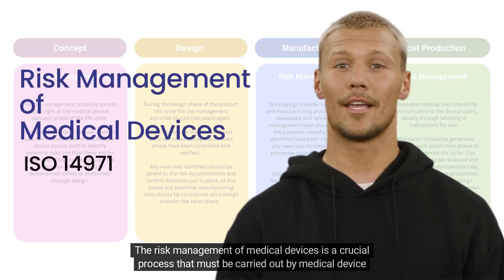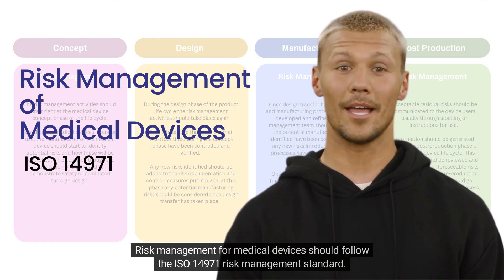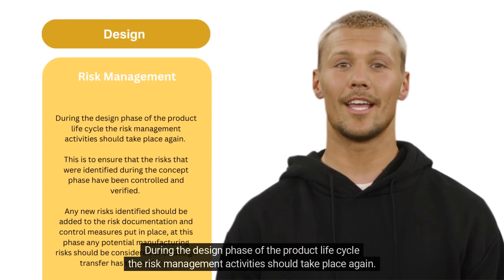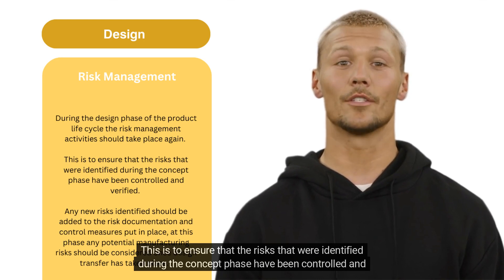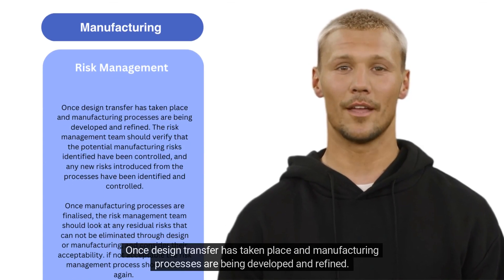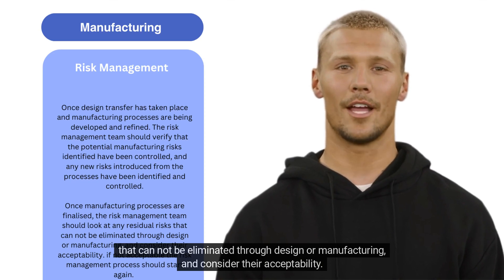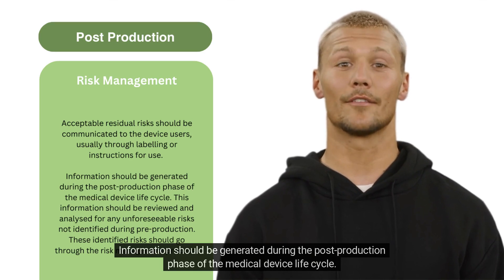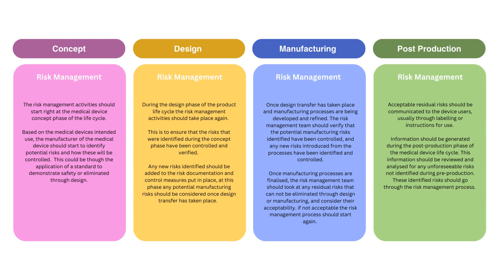The Risk Management of Medical Devices - ISO 14971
🔬 Navigating Medical Device Risk Management Across the Life Cycle: ISO 14971 Unveiled! 📋

Welcome to our video where we demystify the intricacies of medical device risk management throughout the product life cycle, guided by the internationally acclaimed standard ISO 14971. If you're a medical professional, engineer, regulator, or simply someone intrigued by the safety and efficacy of medical devices, you've come to the right place!

📌 **Video Highlights:**

🔹 **Introduction to ISO 14971**
Embark on a journey into the world of ISO 14971, the gold standard for medical device risk management. Understand its significance in ensuring patient safety, regulatory compliance, and the overall success of medical devices.

🔹 **Risk Identification and Evaluation**
Delve into the process of identifying and evaluating risks associated with medical devices. Uncover methodologies to systematically identify potential hazards and assess their impact, laying the foundation for effective risk mitigation.

🔹 **Risk Control and Mitigation Strategies**
Explore strategies to control and mitigate identified risks. From design controls and protective measures to reducing risks at the source, gain insights into the arsenal of tools that medical device professionals use to ensure safety and performance.

🔹 **Risk Acceptability and Residual Risk**
Understand the concepts of risk acceptability and residual risk. Learn how to establish risk acceptability criteria and determine when a residual risk is acceptable, ensuring that benefits outweigh potential harms.

🔹 **Risk Communication and Documentation**
Discover the significance of clear and effective risk communication among stakeholders. Explore how robust documentation ensures transparency, facilitates decision-making, and meets regulatory requirements.

🔹 **Post-Market Surveillance and Feedback Loops**
Delve into the vital post-market phase of risk management. Learn how continuous monitoring, feedback loops, and vigilance systems contribute to ongoing risk assessment and product improvement.

If you find this video informative and insightful, don't hesitate to give it a thumbs up and share it with your colleagues, peers, and anyone keen on unraveling the secrets of medical device risk management.

Your thoughts and insights are invaluable. Engage in the comments section below the video – share your experiences, questions, and perspectives. Let's create a community of learners passionate about advancing medical device safety and efficacy.